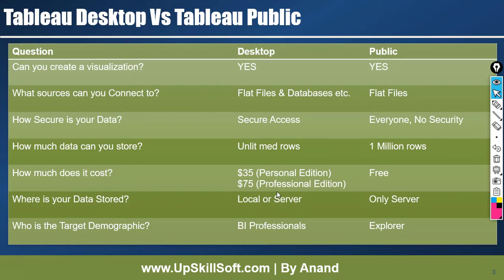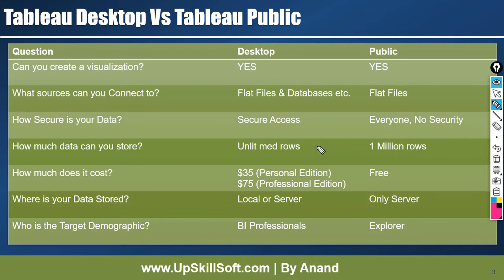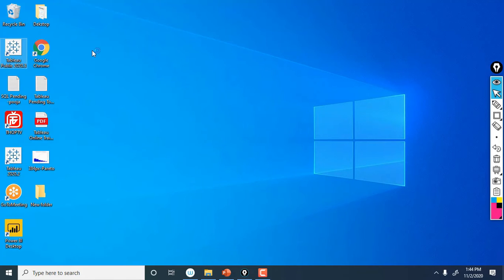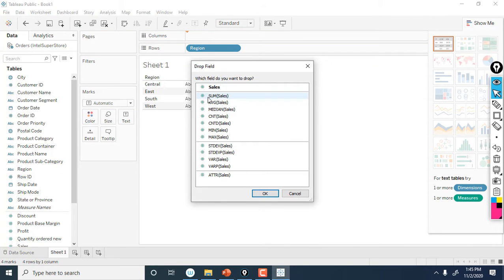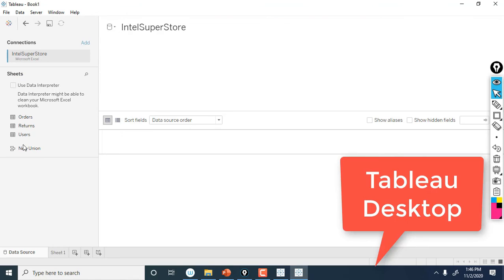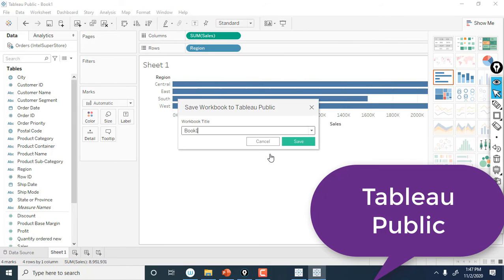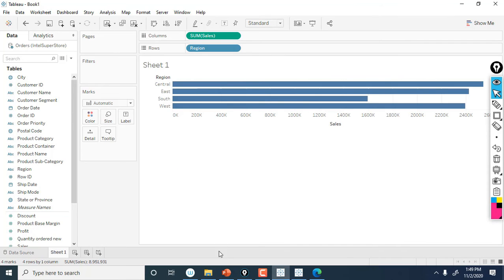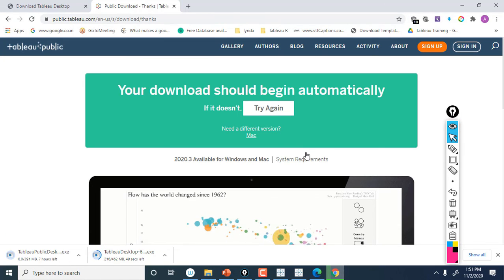02 Tableau Desktop vs Public | Tableau Online Training By Anand | UpSkillSoft.com | Tableau - 20 Hrs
The Tableau Desktop is data visualization software that lets you see and understand data in minutes.  The Tableau Public is essentially a free version of Tableau visualization software
Difference between the Tableau desktop and Tableau public.
In your journey to learning Tableau, you’ll either use Tableau desktop or Tableau public depending with your needs as a user. with
Tableau Public is free but with limitation you can use it. Tableau desktop is paid version with most of data sources supported and secure to your data.
Limitation of Tableau public
Connectivity: Unlike Tableau desktop, Tableau public limits you to only locally available data sources e.g. Excel, Text file, TDE (Tableau data extract), Access.

Distribution: Tableau public only saves workbooks in the Tableau public server; you can’t save workbooks locally in your computer.

Automation: Not available; you can’t schedule Tableau public reports on the server.

Security: None – Workbooks published on the Tableau public server are accessible by anyone on the internet. No user level security in the Tableau public server.

Data Limit: Tableau public has a limit of 10 million rows of data that is allowed in any single connection.

Account Space: Each of account holder will be able to save up to 10 gigabytes (GB) of content to Tableau Public
Tableau Public Features:

• Connectivity: TDE, Access, Excel, Text File (you can not connect Tableau Public to any of the databases)

• Distribution: Cloud (you can not save Tableau Public workbooks locally)

• Automation: Not available (you can not schedule Tableau Public reports on server)

• Security: None – (your data is accessible by anyone on the Internet. A dashboard on Tableau public will not ask for any username or password, hence we can not have user-level security on Tableau Public Server)

• Account Space: Each account holder will be able to save up to 10 gigabytes (GB) of content to Tableau Public

Tableau Desktop Professional Features:

• Connectivity: All possible connections in Tableau

• Distribution: Offline, Tableau Server, or Tableau Public (all possible distribution options in Tableau)

• Automation: Not available

• Security: As good as your personal computer / server’s security

Learn Tableau in 20 Hours